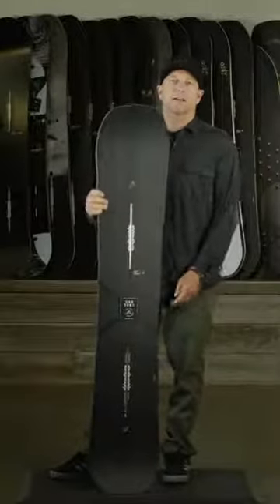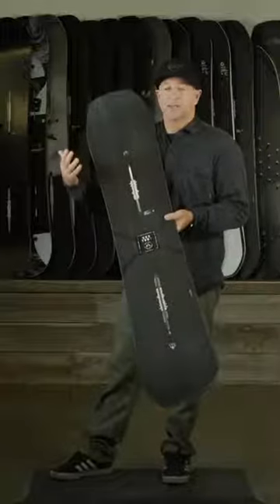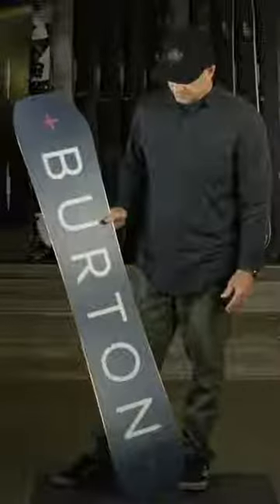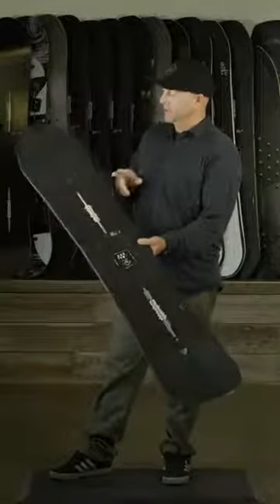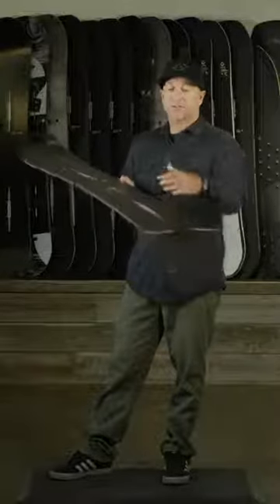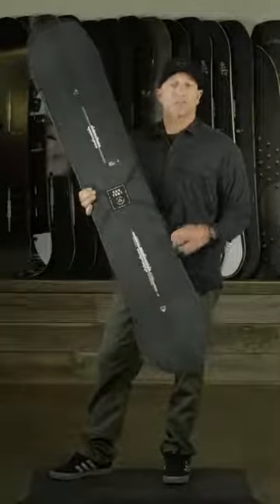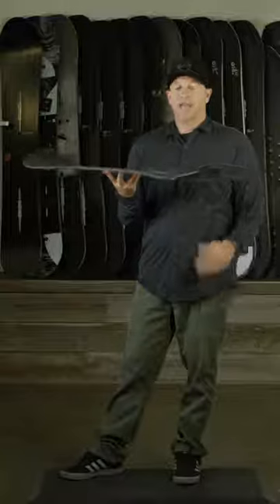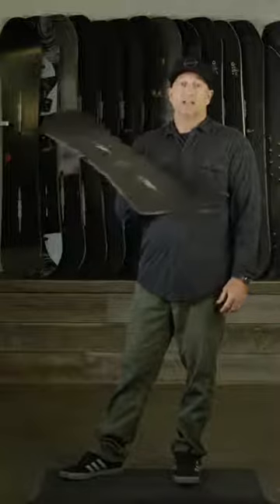BURTON Custom X Camber - Men's Snowboard 2020